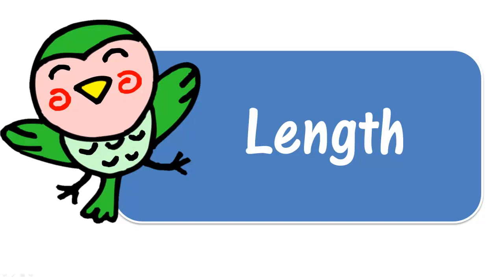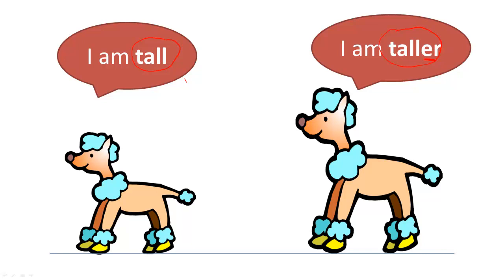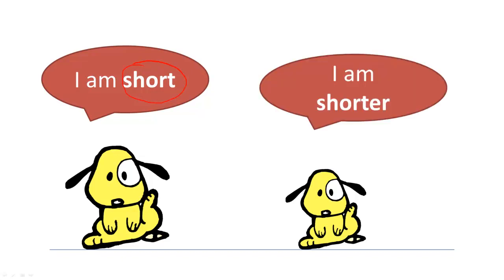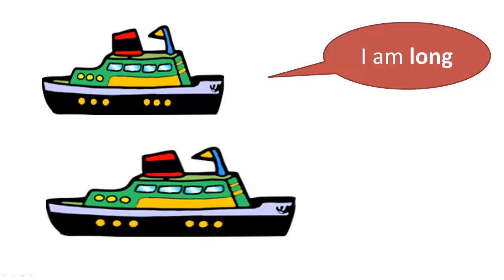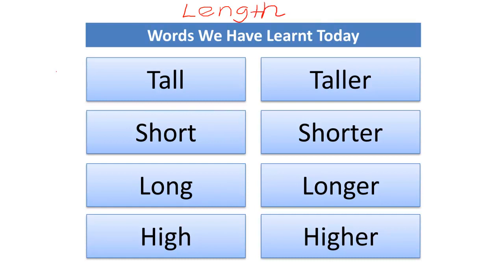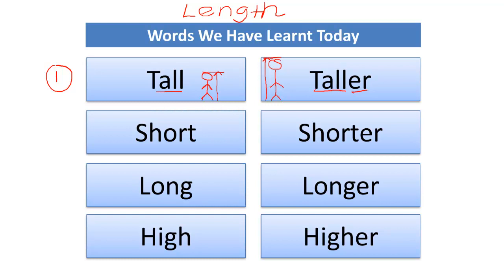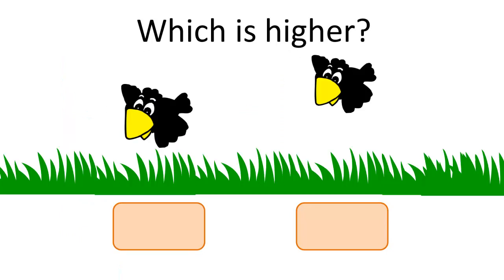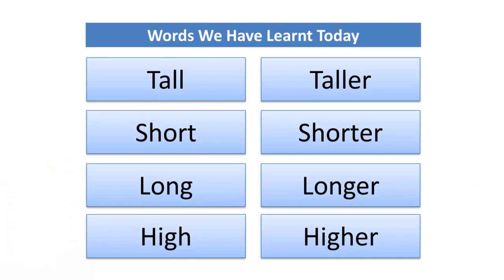4 Sets of Words Used to Describe Length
Subject: Mathematics
Level: Primary 1 (Aged 7 to 8)

The worked example screencast is targeted at learners aged 7 to 8 with the following learning objectives:

- List 4 sets of words used to describe length
  (Tall and Taller, Short and Shorter, Long and Longer, High and Higher)
- Compare length of objects or things using the relevant words to describe length

Duration of the screencast: 19 minutes 30 seconds

Software used: Powerpoint 2010, Camtasia Studio
Equipment used: Bamboo Tablet Pen, Wireless Headset with Microphone